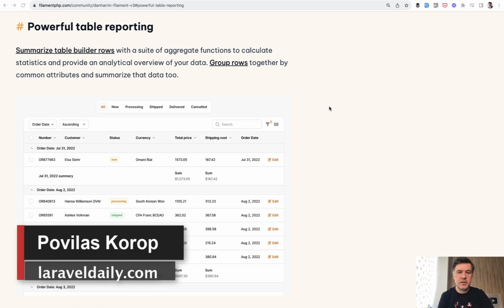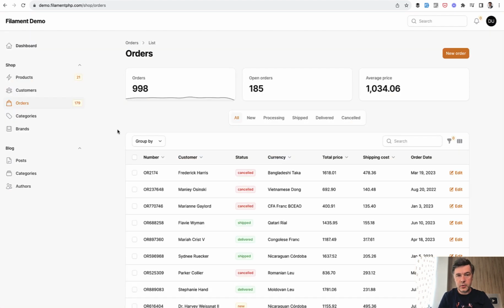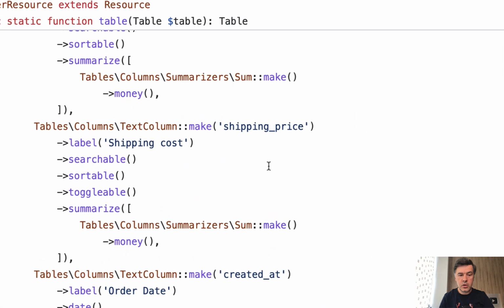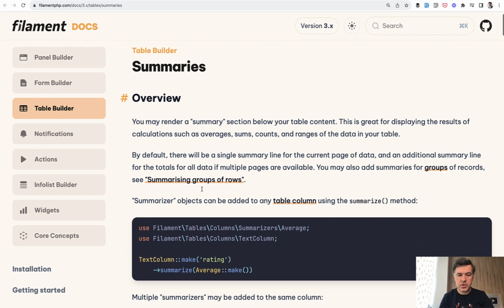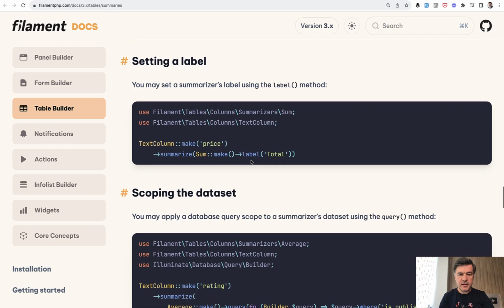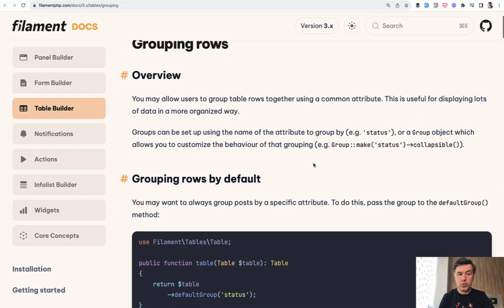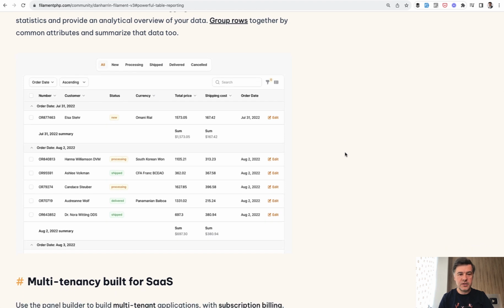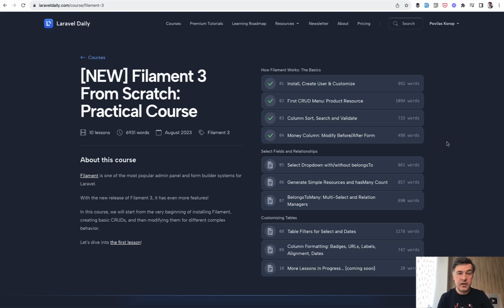NEW in Filament 3: Table Builder Summaries with Grouping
Presenting another new feature of Filament 3.